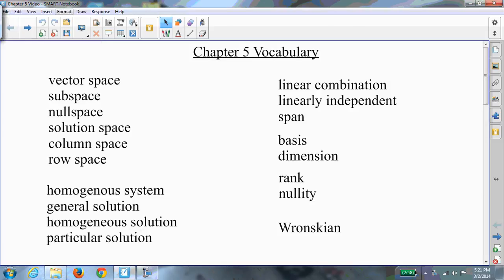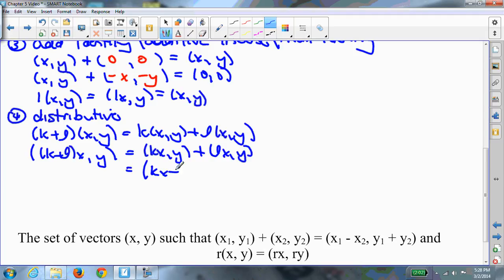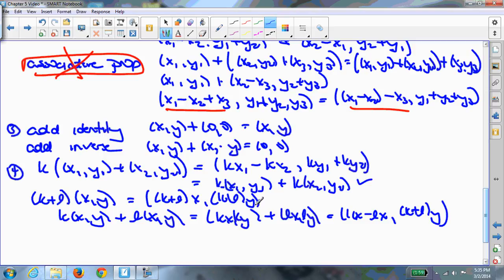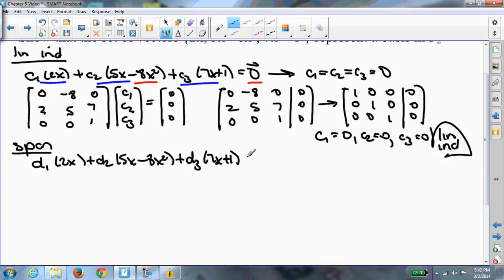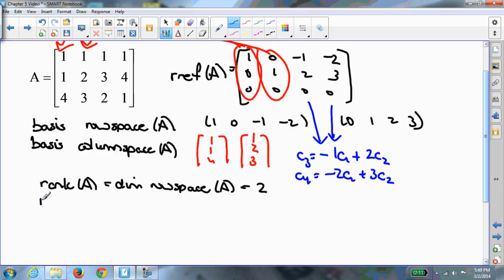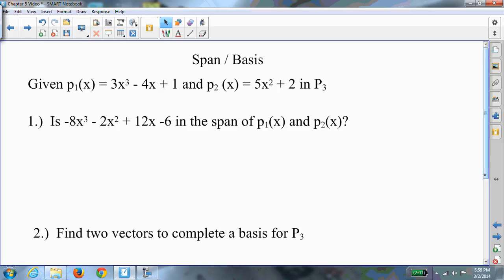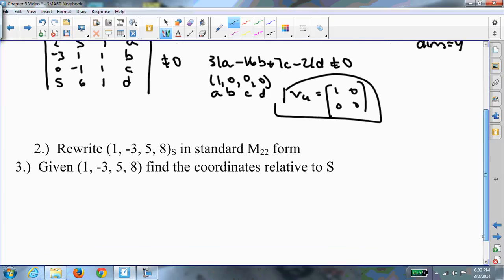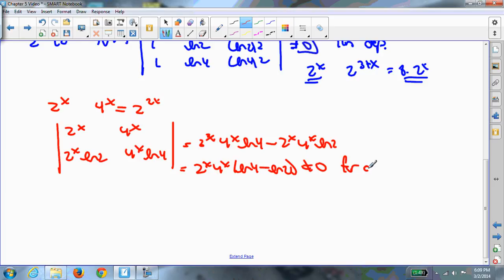Chapter 5 Video